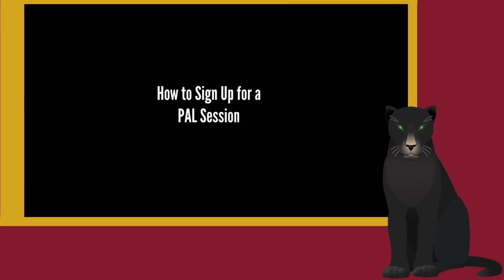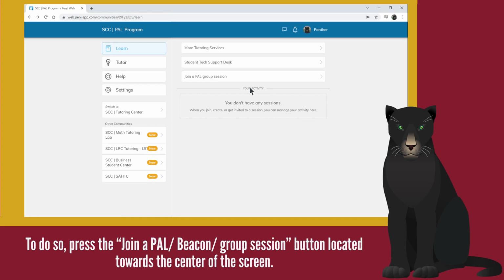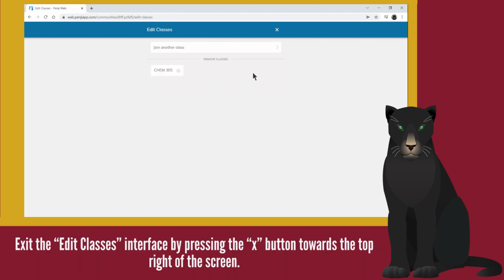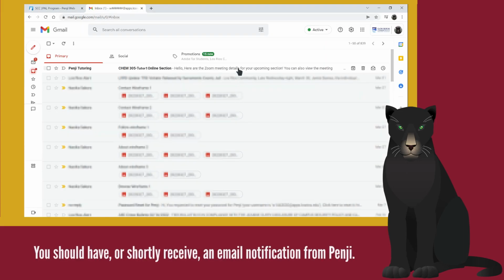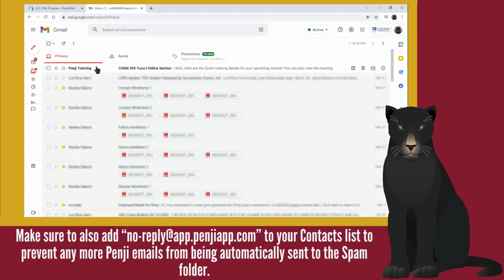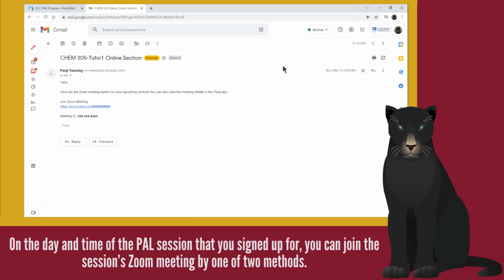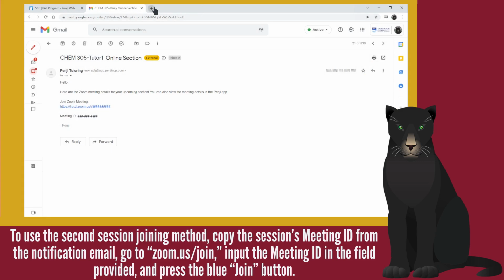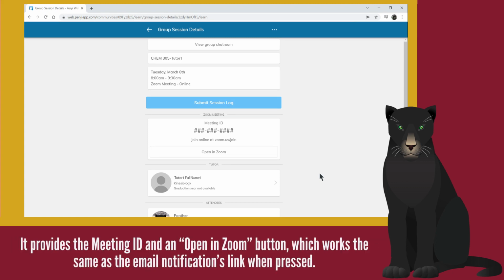SCC PAL Program - Student Tutorial for Penji App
This video goes over the basics of how to use the Penji App with the Sacramento City College Pal program.